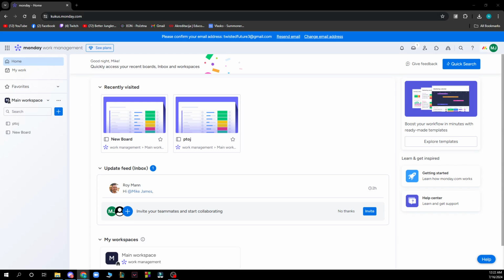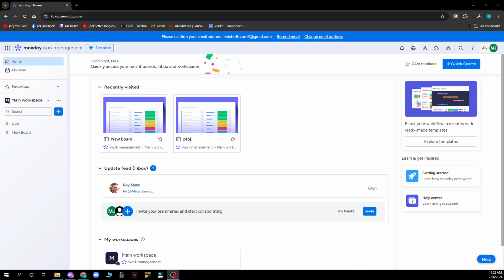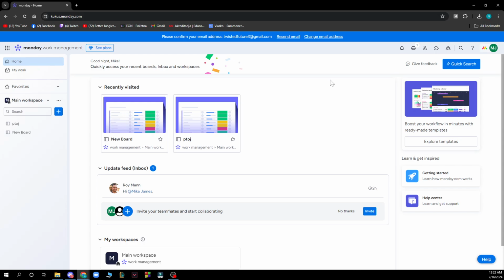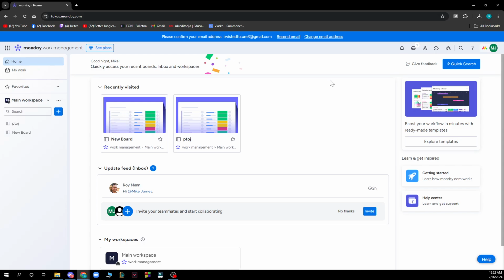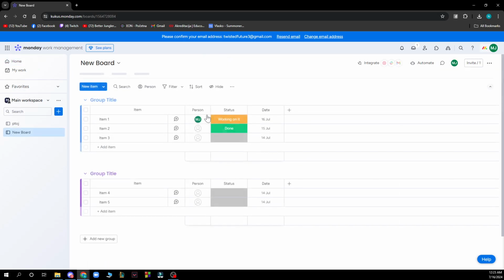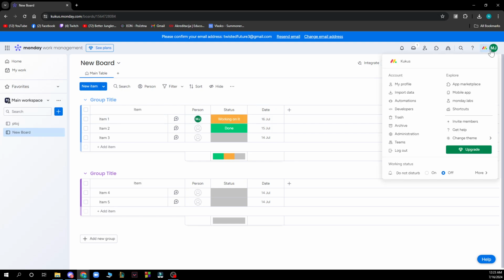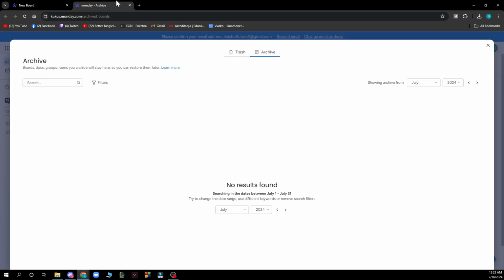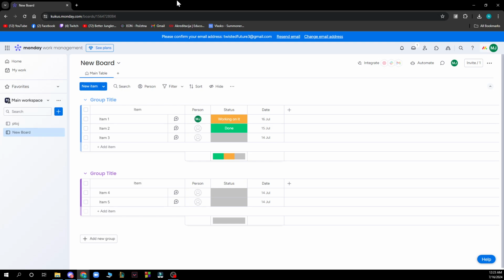How To Archive and Unarchive on Monday com (Easiest Way)​​​​​​​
In this video I will show you How To Archive and Unarchive on Monday com. It would be good if you watch the video until the end so that you don't miss important steps.